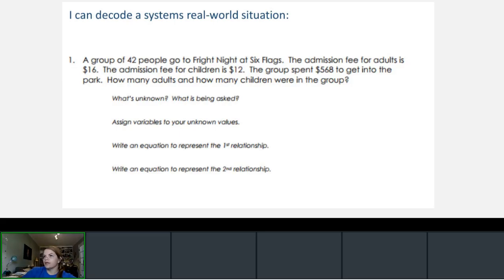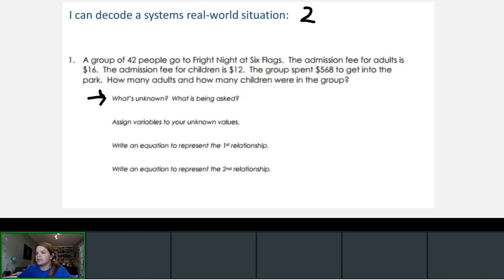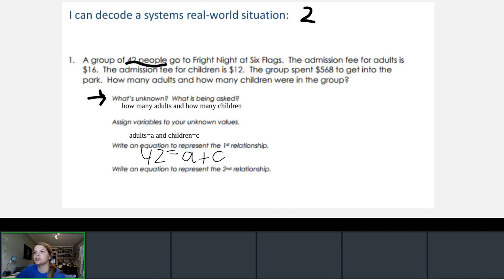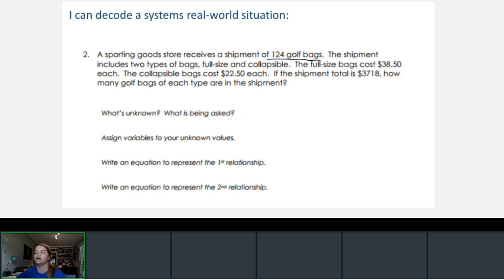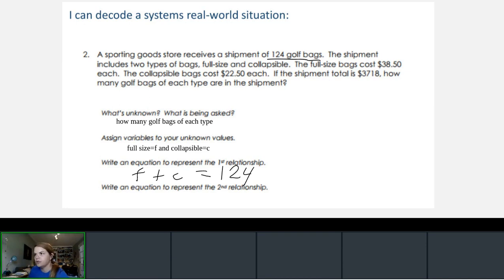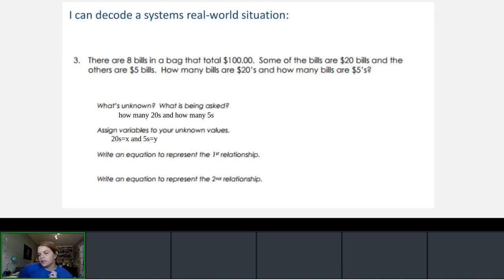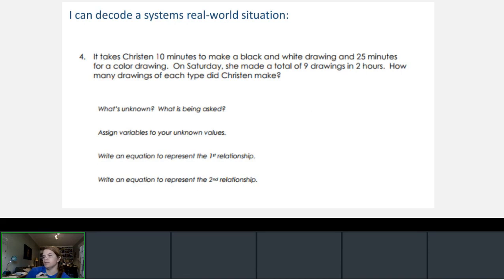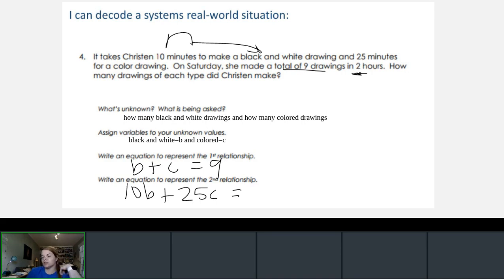5 09 Application